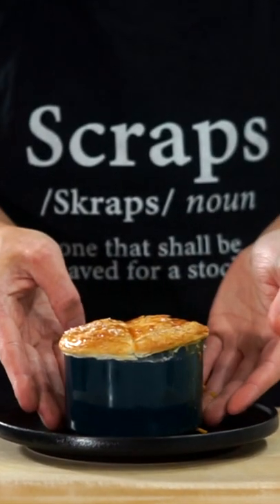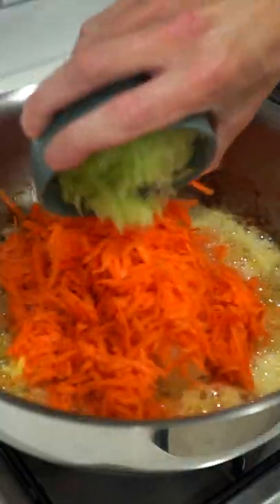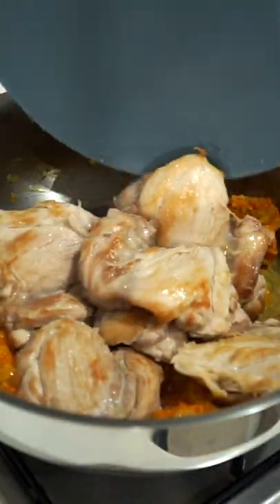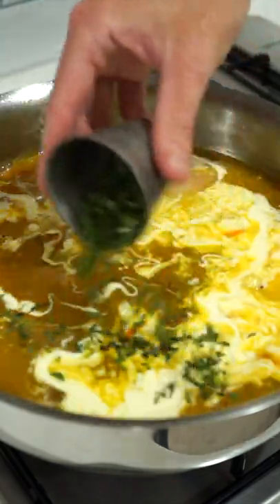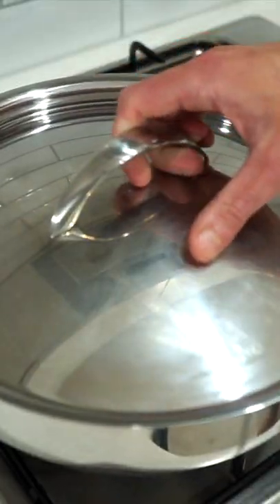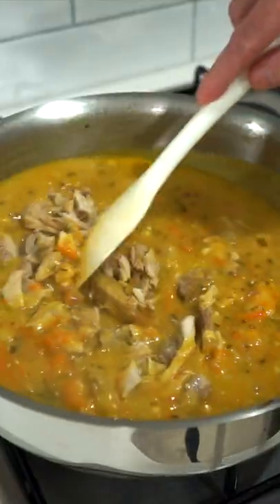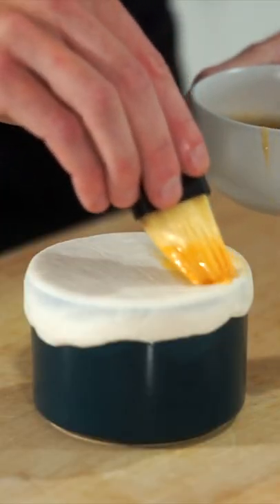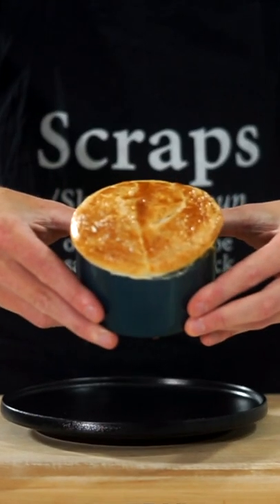Creamy Mustard Chicken Pot Pie | Shorts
This creamy garlic mustard chicken pot pie tastes amazing and it's really easy to make. All of the ingredients are listed below.

Ingredients -

1 1/2 Tbsp (30ml) - Olive Oil
1kg (2.2lbs) - Chicken Thigh, Boneless & Skinless
70g (2.4oz) - Unsalted Butter, Cubed
2 - Brown (Yellow) Onion, Grated
1 - Carrot, Unpeeled & Grated
1 - Celery Rib, Grated
4 - Garlic Clove, Minced
50g (1.76oz) - Plain (All-Purpose) Flour
3/4 Cup (180ml) - White Wine (Substitute With Chicken Stock)
1 Tbsp (30g) - WholeGrain Mustard
2 tsp (20g) - Dijon Mustard
4 Cups (1 Litre) - Chicken Stock
1/4 Cup (60ml) - Thickened Cream
7g (0.25oz) - Marjoram or Tarragon, Roughly Chopped (See Note Below)
10g (0.35oz) - Thyme, Roughly Chopped (See Note Below)
3 - Dried Bay Leaves
2 - Puff Pastry Sheets

Notes -

If you cant consume alcohol, substitute the wine for extra chicken stock still using it to deglaze the pan before adding in the 1-litres worth.

Fresh Marjoram/Tarragon Substitute - 1 tsp (2g) Dried
Fresh Thyme Substitute - 1 tsp (2g) Dried

To store, place the pies in the fridge for up to 4 days and in the freezer for up to 3 months, both wrapped tightly or placed into an airtight container. If frozen, thaw in the fridge overnight before reheating.

To reheat, place in the microwave for 2 minutes to reheat the centre and transfer to a preheated oven set at 180.c - 350.f and bake for 10 to 12 minutes or until very hot in the centre and the pastry has crisped up.